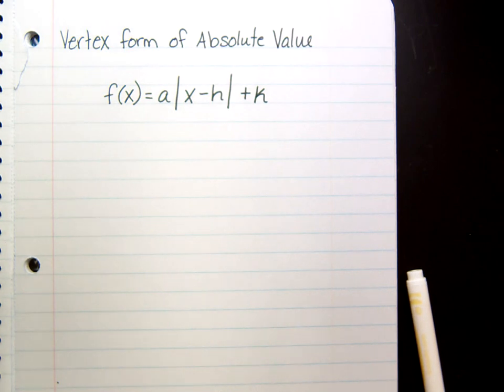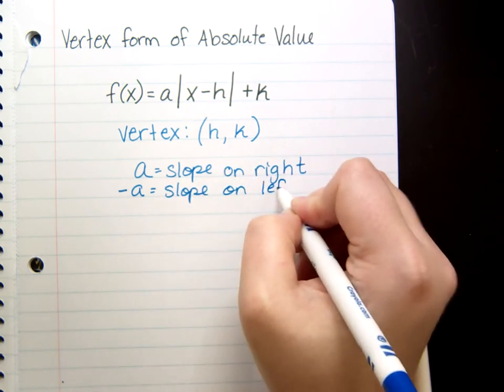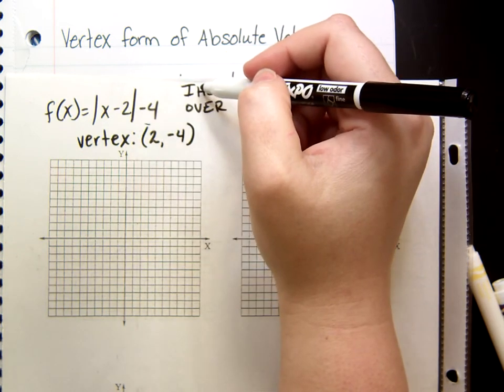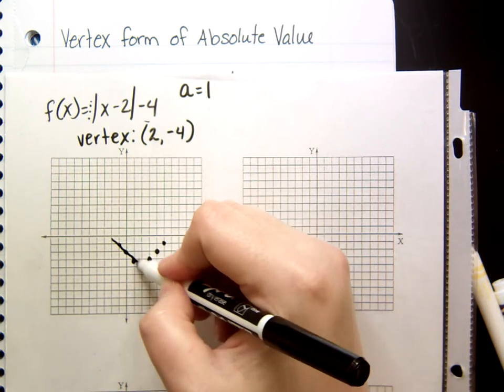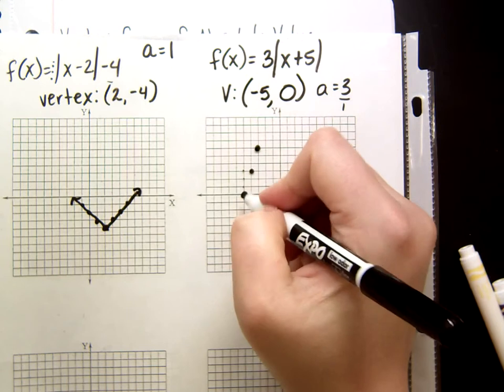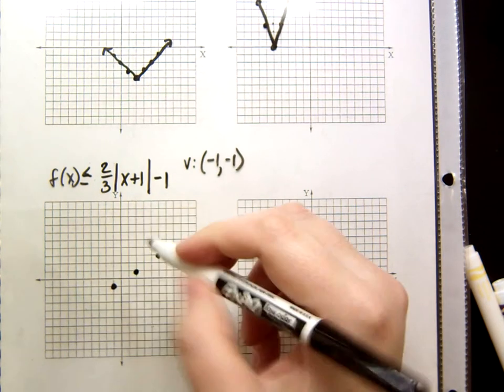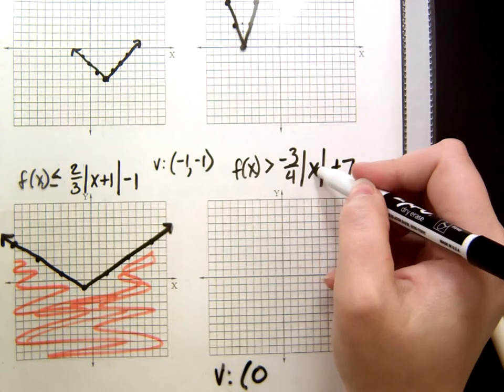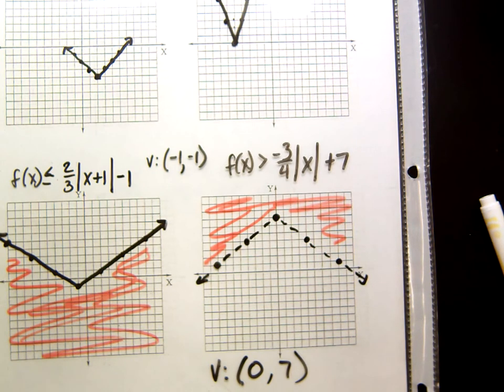Vertex form of Absolute Value Functions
In this video, I discuss how to determine the vertex of an absolute value function in vertex form, and how to use this form to graph the function.